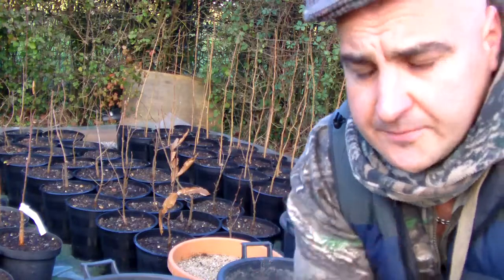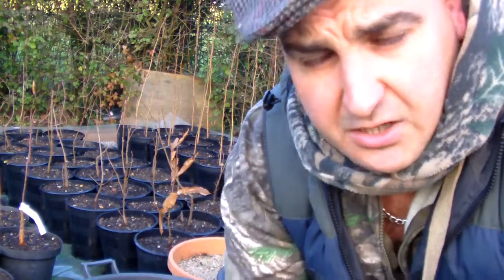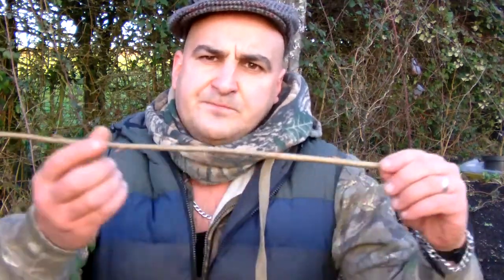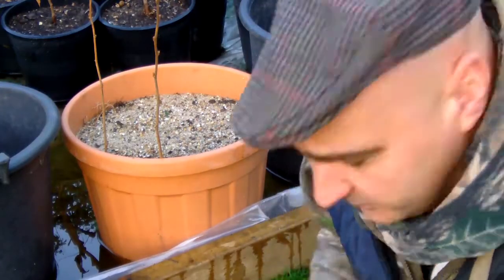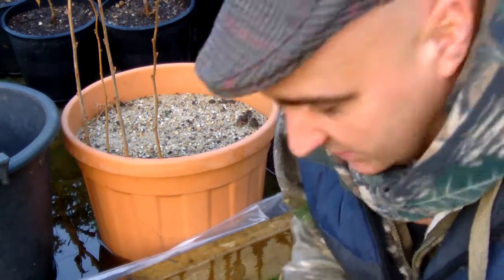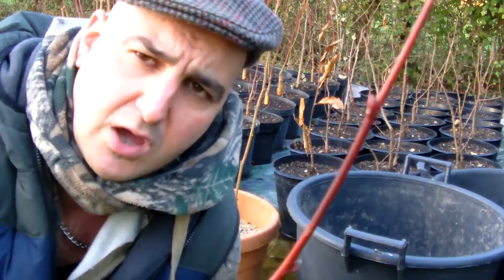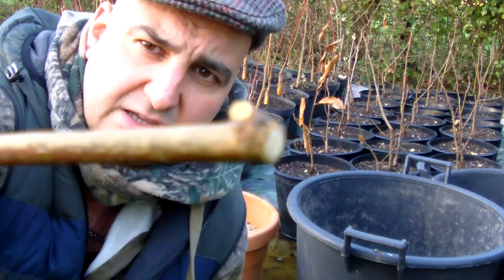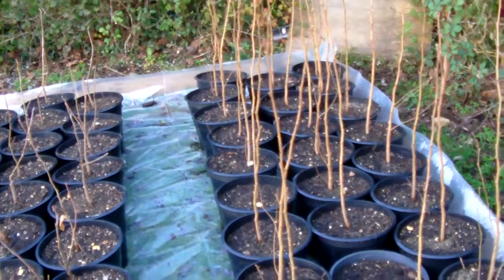Top Temperate Permaculture Trees: Probagating Hazel, Lime, Chestnut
Paulo shows you how to propagate your own hardwood trees in winter when the trees are dormant. Paulo focuses on three of the top temperate permaculture trees Hazel, Chestnuts, and Tillia which are a combination of nut and salad leaf crops. Paulo the urban farmer shows you fresh cuttings and last years young trees in his nursery. Ideal for food forest and temperate permaculture woodland creation.